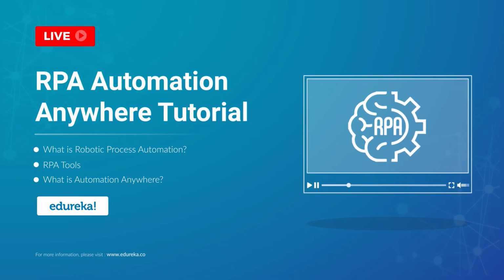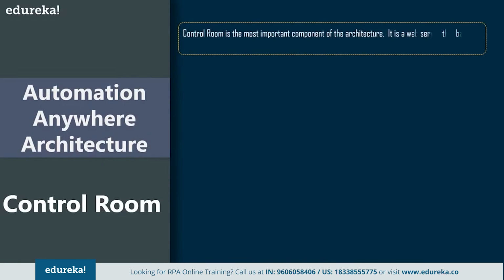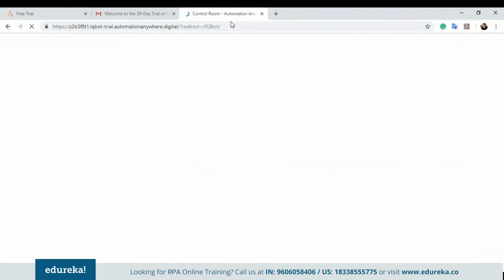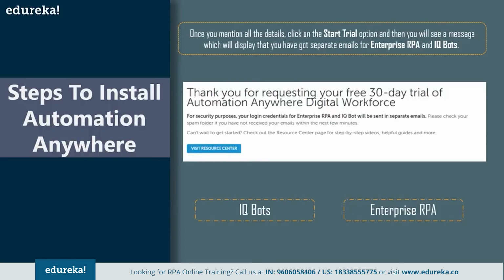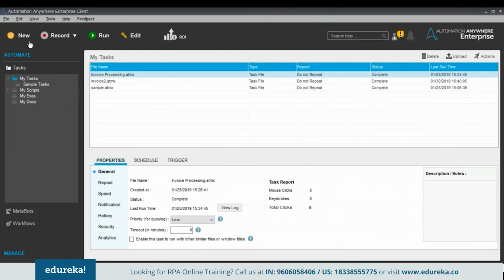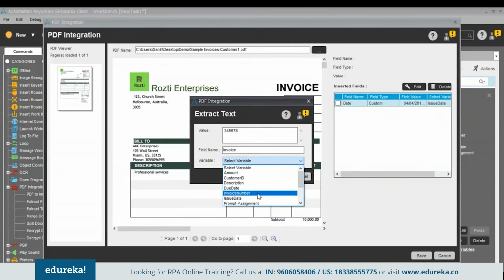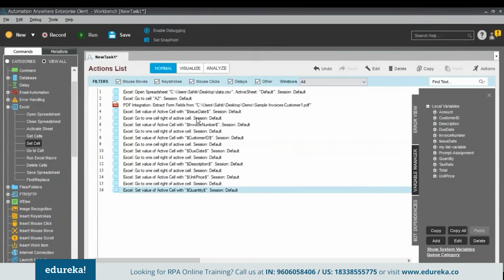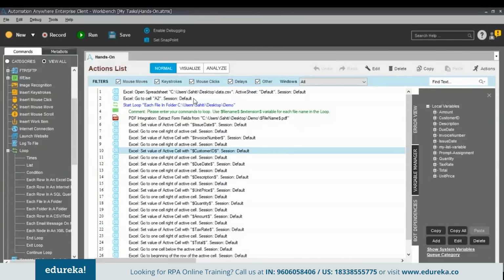RPA Automation Anywhere Tutorial | Extracting Data From PDF | RPA Training | Edureka Rewind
This Edureka video on "RPA Automation Anywhere Tutorial" will cover all the basic concepts of RPA Tool Automation Anywhere.